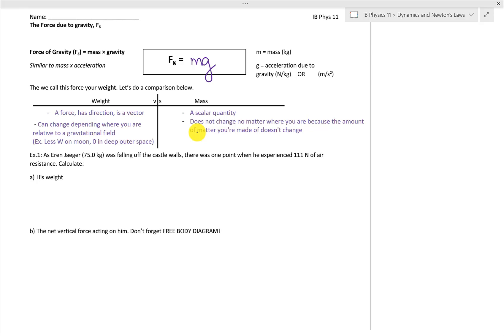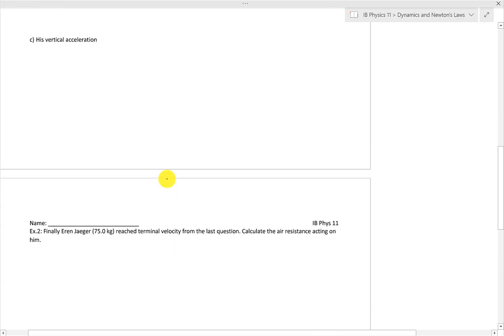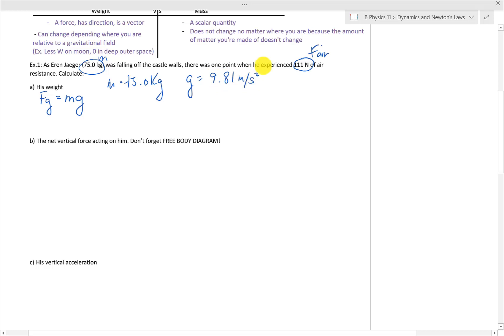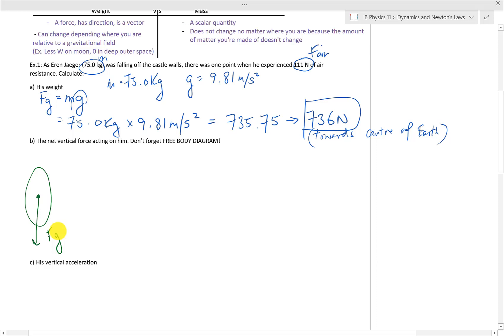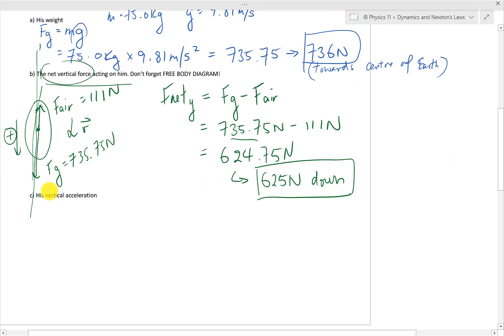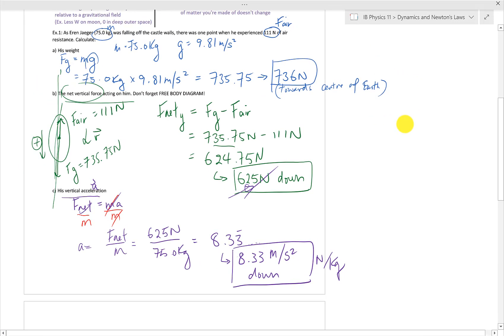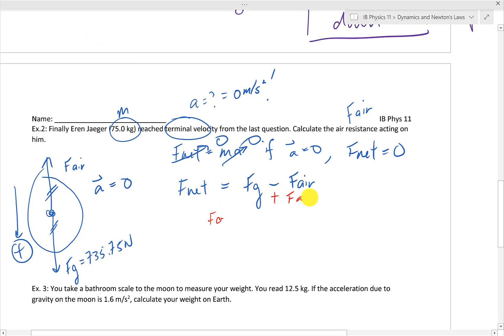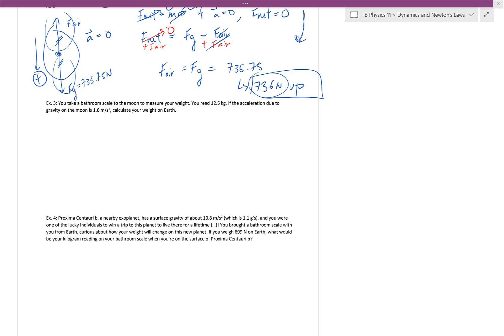Fg_Force due to gravity_ Fnet example 1 part 1